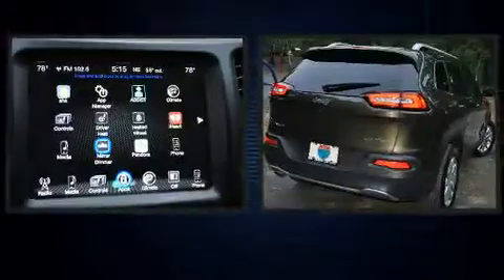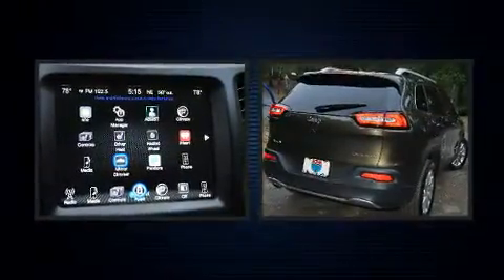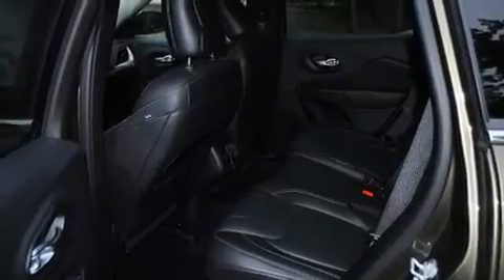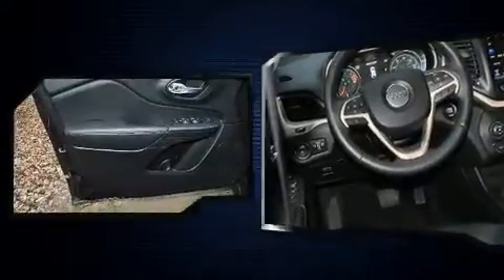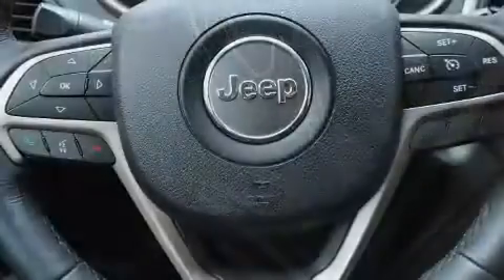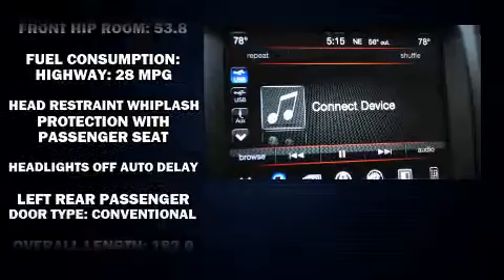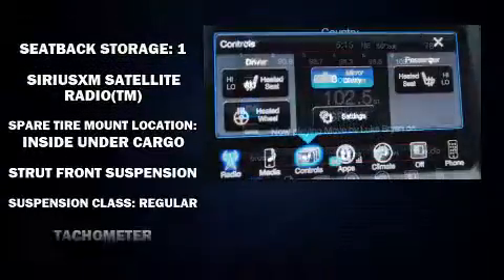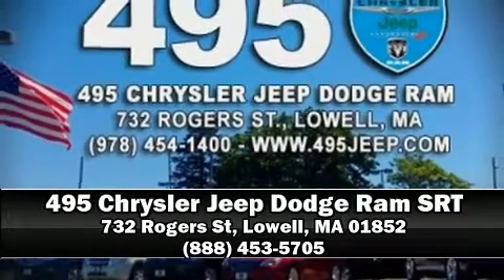2016 Jeep Cherokee Limited 4x4 in Lowell, MA 01852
495 Chrysler Jeep Dodge Ram SRT
732 Rogers St

Here's a great deal on a 2016 Jeep Cherokee. With less than 20,000 miles on the odometer, this 4 door sport utility vehicle prioritizes comfort, safety and convenience. Smooth gearshifts are achieved thanks to the 2.4 liter 4 cylinder engine, and for added security, dynamic Stability Control supplements the drivetrain. Four wheel drive allows you to go places you've only imagined. It's equipped with tons of terrific amenities, but it won't break your budget. Such as remote keyless entry, a built-in garage door transmitter, heated seats, air conditioning, front fog lights, heated steering wheel, a roof rack, and a split folding rear seat. Passenger security is always assured thanks to various safety features, such as: dual front impact airbags with occupant sensing airbag, front SIDE impact airbags, traction control, anti-whiplash front head restraints, ignition disabling, an emergency communication system, and 4 wheel disc brakes with ABS. Brake assist technology provides extra pressure when applying the brakes. Our sales reps are extremely helpful & knowledgeable. We'd be happy to answer any questions that you may have. Stop in and take a test drive!